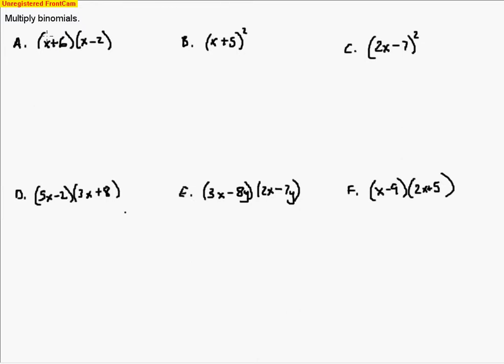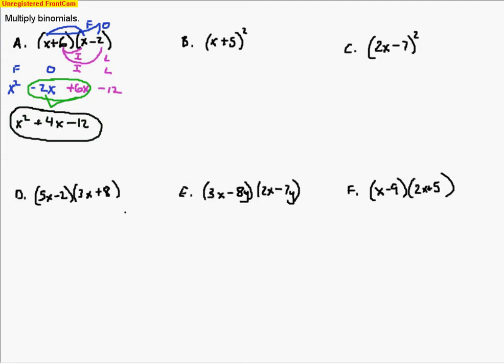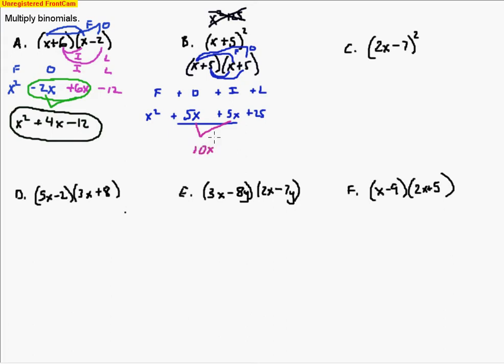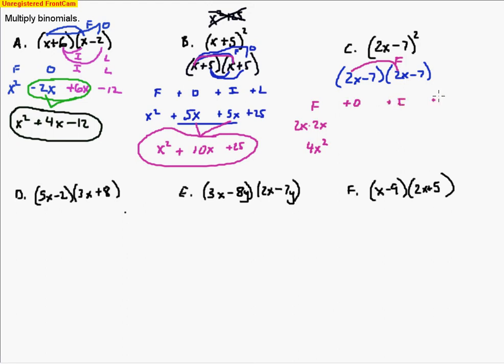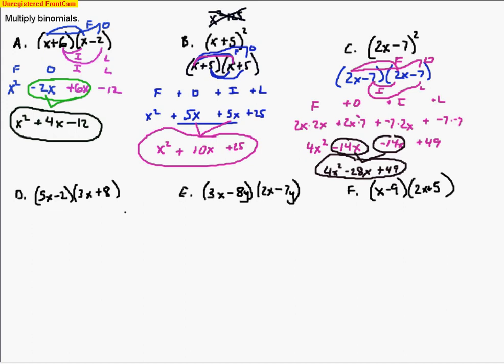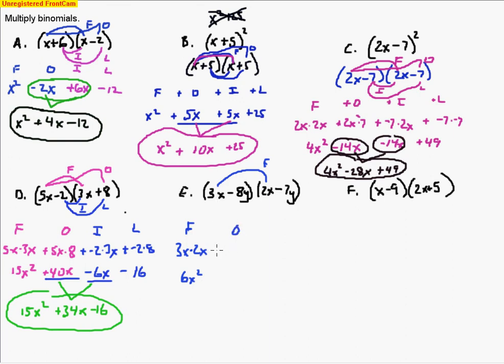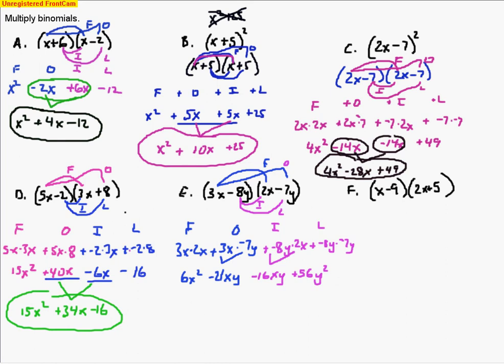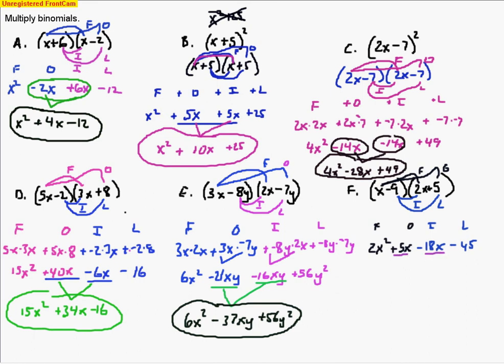Algebra A Day 83 Multiplying binomials